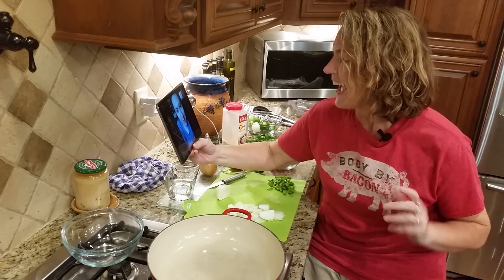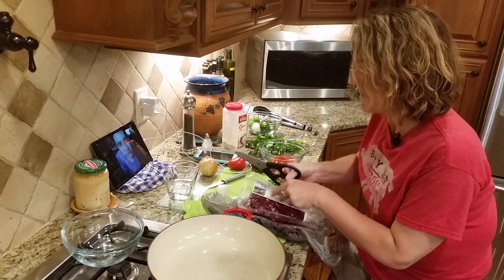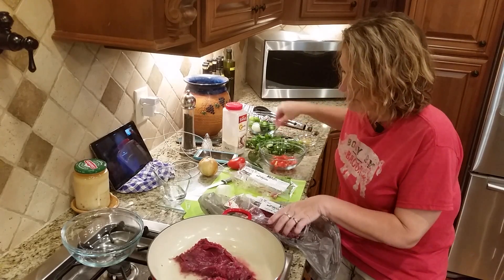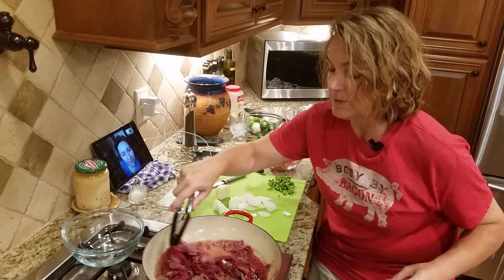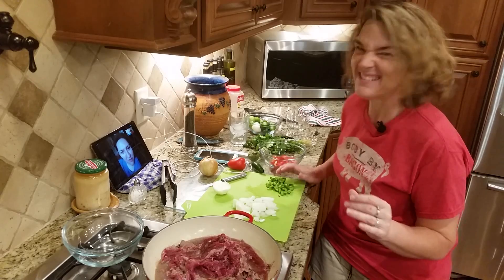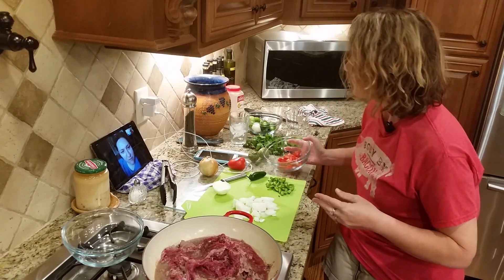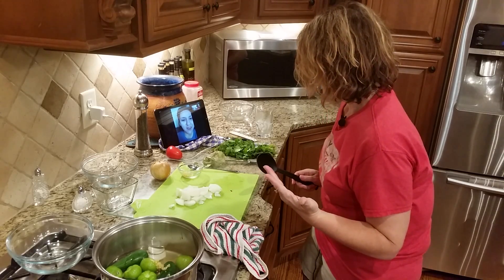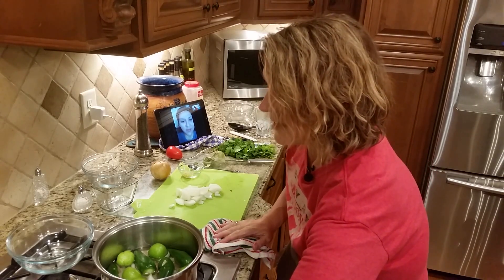Sandy's Authentic Picadillo with Beef from Butcher Box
Here's a link to Butcher Box!  Use the code SimplyKeto for a $10.00 discount!

Sandy's Low Carb Authentic Picadillo

Low Carb friend, Sandy Amaya, joined me in the kitchen via FaceTime to help me prepare one of her family's favorite Mexican meals.  This is delicious!!   Your family will love it too!
I used grass fed, pastured beef from Butcher Box to make this delicious Mexican meal.  So good!!!

Shredded Beef
1.5 lbs beef, thinly sliced or shredded chuck roast
1 teaspoon salt
¼ teaspoon pepper
1 clove garlic
1/3 cup water
Cook beef in water until browned and tender. While beef browns, make Chile sauce.
Chile Sauce
7 tomatillos, husked
¼ small onion
3 large jalapeno (seed them for less spicy flavor)
1 clove garlic
1 tablespoon fresh cilantro
1/3 cup water (may need to add a bit more)
½ tsp salt
Add water to cover the veggies.  Bring to a boil until tomatillos and jalapeno softens, about 10 to 15 minutes.  It will change to an army green color.  Strain out water and puree the vegetables in a blender or ninja.   Add 1/3 cup or so of water to thin the chile sauce.  Set aside.

Vegetables
1 tablespoon oil or bacon fat
1 small onion, chopped
1 jalapeno, chopped and seeded
1 roma tomato, chopped
½ clove garlic
Saute vegetables until just crisp tender.  Add the shredded beef.  Lower the heat, and let simmer with the vegetables.  When the vegetables are tender, add the chile sauce to the beef and vegetable mix.  Let the entire mixture simmer for 5 to 10 minutes.  Serve with queso fresco and more fresh cilantro and avocado, if desired.